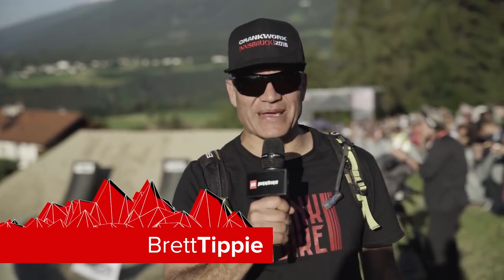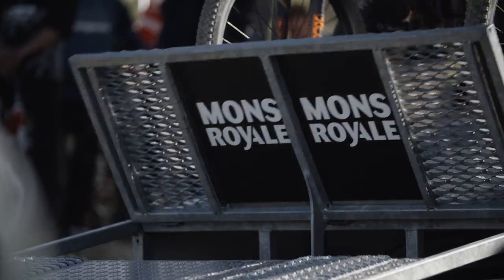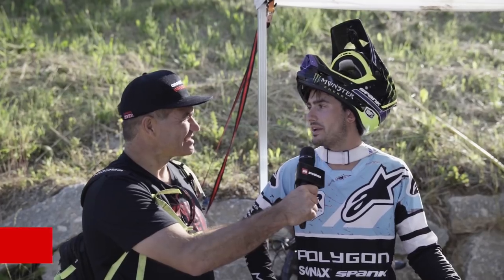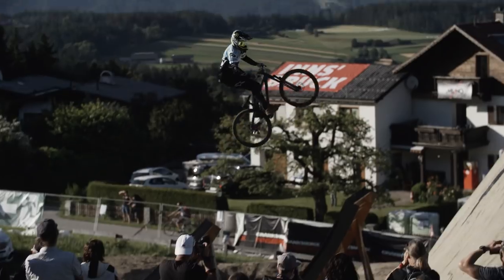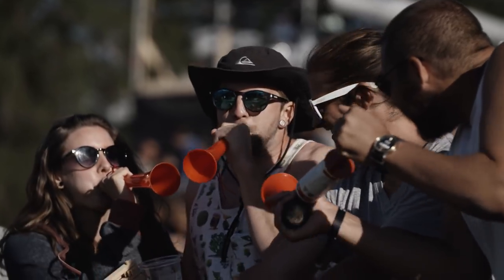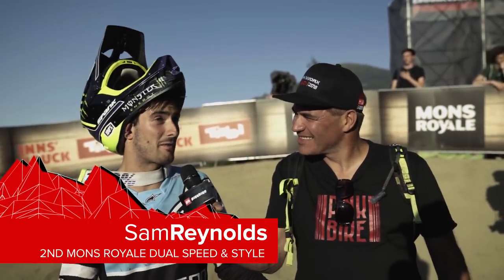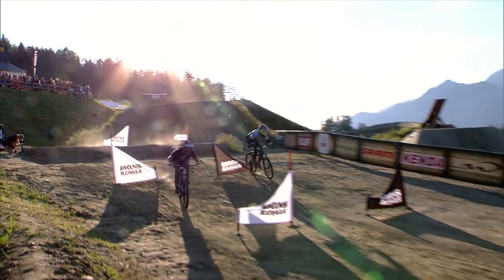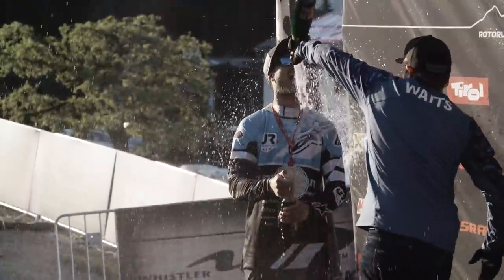Mons Royale Dual Speed & Style Crankworx Innsbruck | FULL Highlights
Get tricking or get pedalling - you have 2 choices. Speed and Style aims to blur the lines between the disciplines and here's how finals went down.